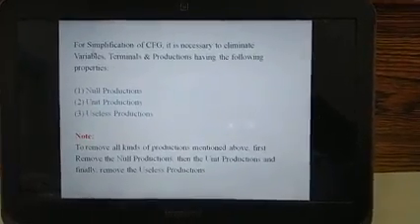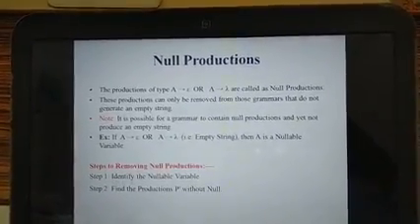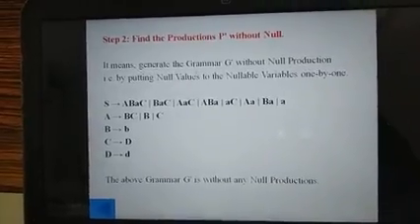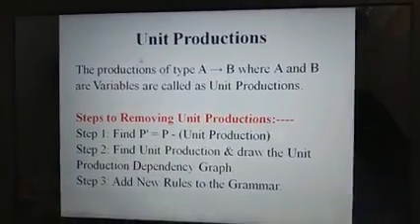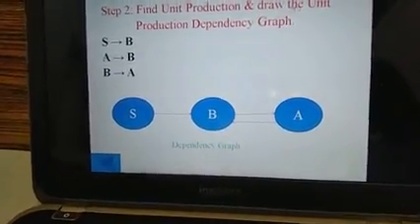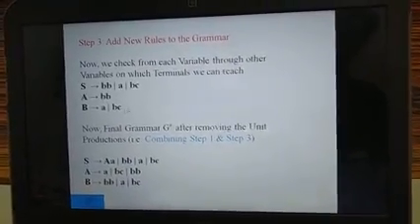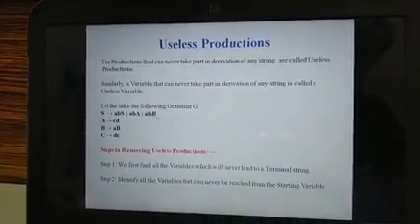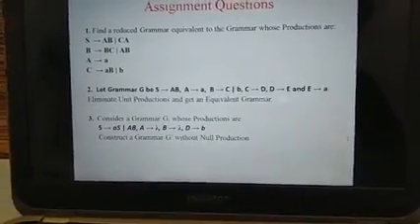Simplification of CFG(1)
TOC - Semester IV (CS/IT)